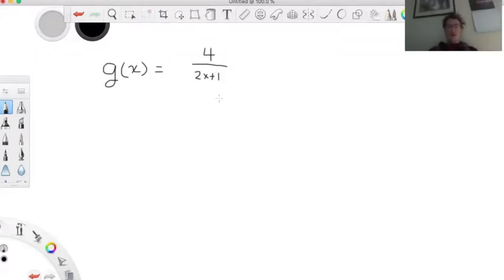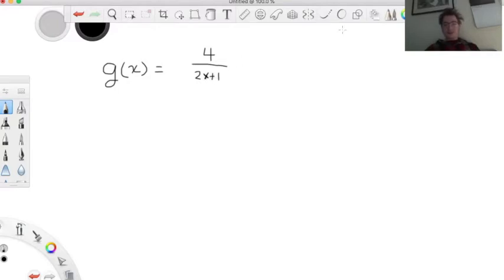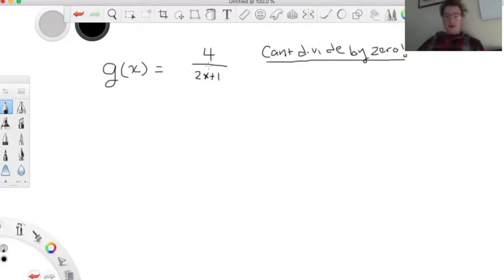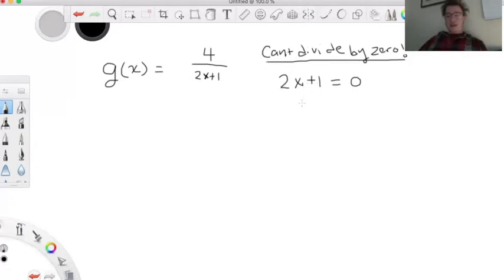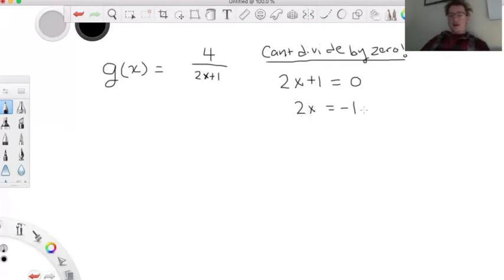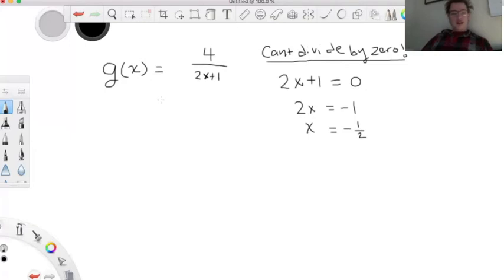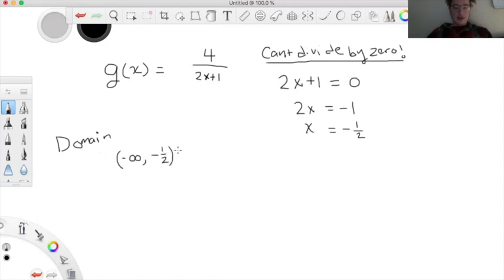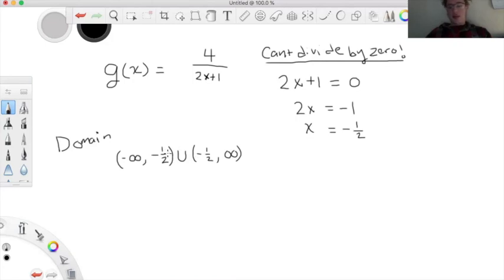Find Domain of Rational Function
This video shows how to find the domain of a rational function. I hope it helps you with your studies!